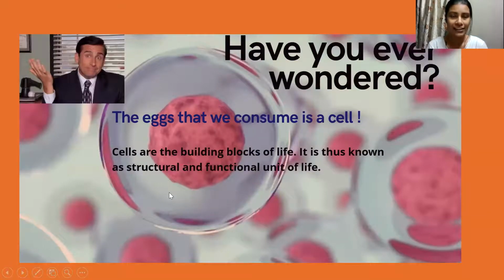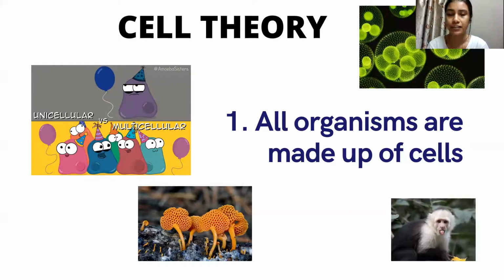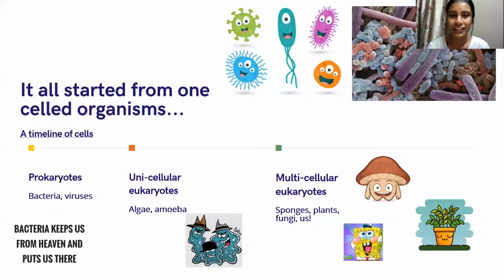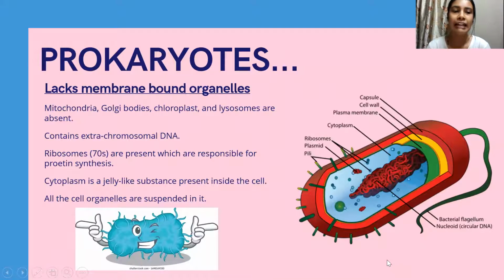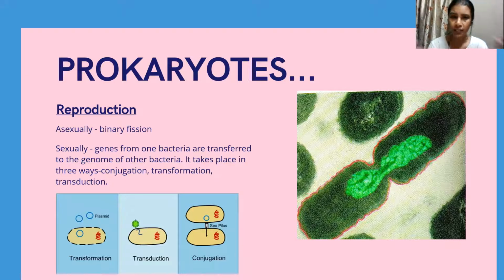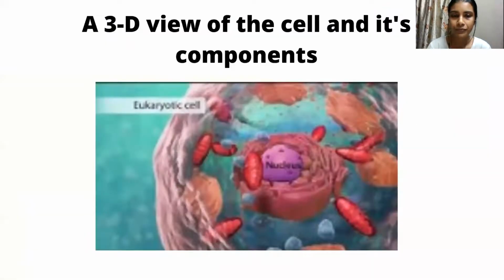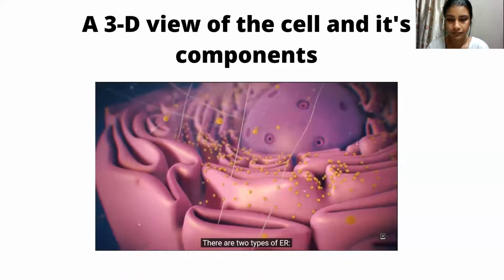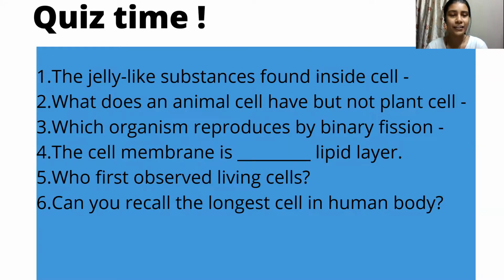Cells | Biology | Live Workshop Recording | Tutor Here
We believe it to be a thread that makes retention much more beneficial to you and society. TutorHere is a  community of global educators united in a shared goal of upliftment and transformation. We connect a deep understanding of education with the power of technology to continuously push the boundaries of learning.